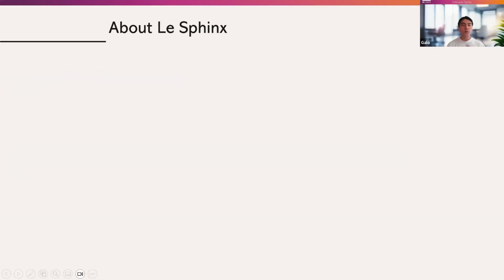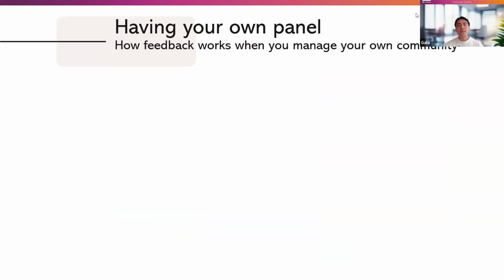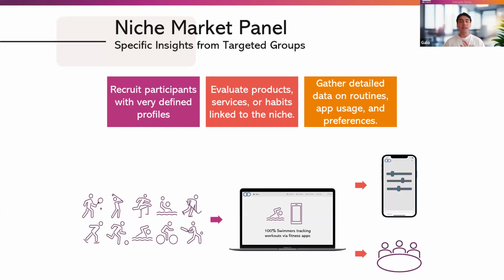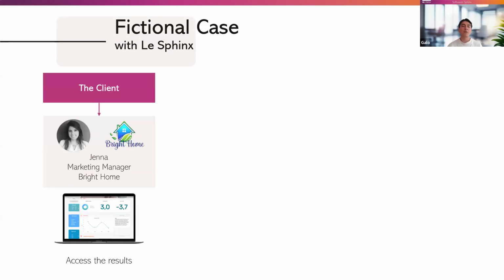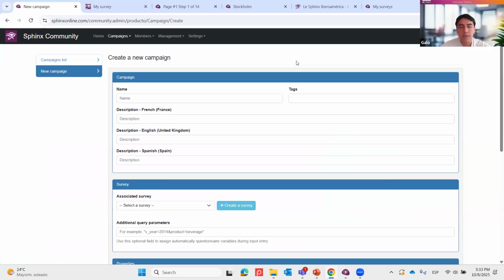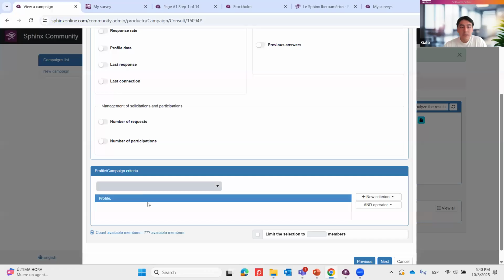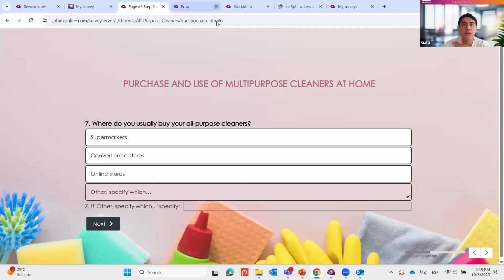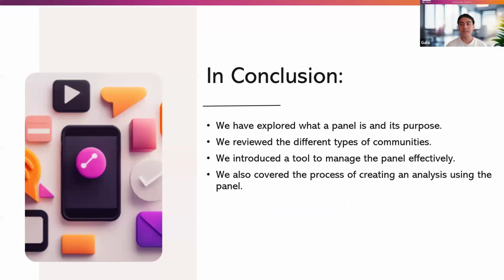Webinar "From Spreadsheet Chaos to a Living Panel: Running An Insight Community" Le Sphinx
In this session, we’ll show how to create and manage your own insight community—from recruiting qualified members to profiling, targeting, and running studies that turn into interactive dashboards your teams actually use.

You’ll see a hands-on demo of the Sphinx Community workflow: smart recruitment, deep profiling, seamless survey delivery, and fast visual reporting that drives action.

We’ll also cover what to automate, what to personalize, and how to keep members engaged without burnout.